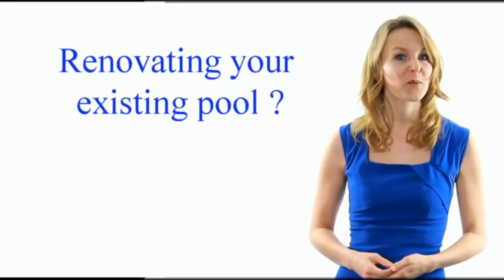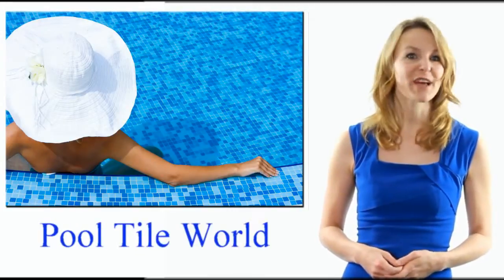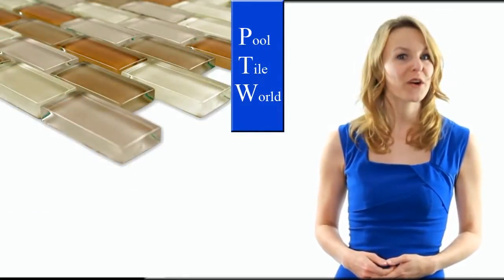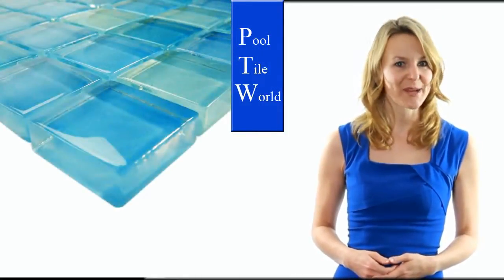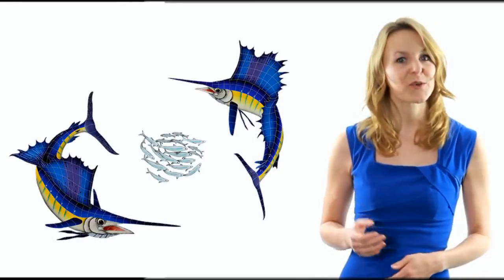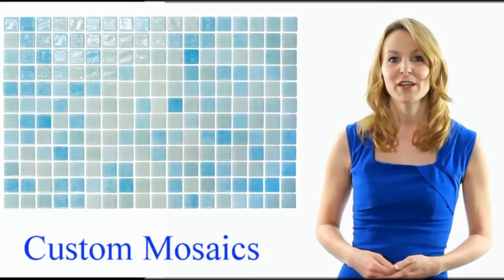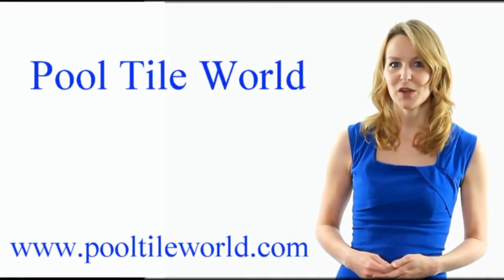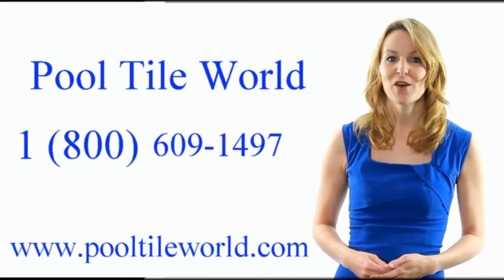pool tile Palatka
We have hundreds of colors and you can design your ouwwn custom mosaic glass pool tile for waterline pool tile or the entire pool.

Quality Swimming pool installation services in East Palatka, FL. At Pool Installation Guys we offer Pool Installation services of different kinds of pools.
View Palatka real estate listings and Wall To Wall Carpet Homes for Sale in Palatka, Florida. You can see the Newest Listings in Palatka, Price Reduced Properties
1613 CLEVELAND AVE ,PALATKA, FL 32177. Homes For Sale in PALATKA, FL. Move-in ready home near the golf course with many updates. The exterior of this home …
Swimming Pool; Townhouse Floor  one of Palatka's finest rental apartment communities.  Apartments at Barrington are equipped with 18 X 18 Porcelain Tile*,
400 Magnolia Dr, Palatka, FL 32177 a single family home is 1,412 Sq. Ft., 3 beds, and 2 baths. Visit 16 photos on realtor.com®, recently sold price of $$80,000.
* School attendance boundaries are constantly changing and may contain errors. Always verify them with school administration before making any commitments relating to
Davidson Realty, Inc. Office:  round lake park • Palatka  THIS BEAUTIFUL 5BR/3BA CONCRETE BLOCK/STUCCO,SPANISH BEAUTY COMES WITH GORGEOUS 18 INCH TILE
See all available apartments for rent at Holly Ridge Senior in Palatka, FL. Holly Ridge Senior has rental units ranging from 530-760 sq ft starting at $425.
Reliable Pool Building Service. Pool Builder Pros in East Palatka, FL is committed to construct high quality swimming pools with international standards.
Find glass block in FL today on Hotfrog US! Looking for glass block services or Retaining Walls services in FL? Find over 67 glass block business listings.
House for sale at 221 PALMETTO BLUFF RD, PALATKA, FL 32177. This 2166 SqFt. home for sale is priced at $209,800 on Houses.com™.
201 Citra Dr, Palatka. Spacious 3/2 with Sunroom and attached garage on corner lot. Large in-ground pool in fenced backyard. Kitchen has updated cabinetry and living
Ceramic Tile Restoration;  Swimming pool repair and  Callahan, Crescent City, Doctors Inlet, East Palatka, Edgar, Elkton, Fernandina Beach, Flagler Beach
The most trusted pool & spa service companies in Palatka, FL are on Porch. See costs, photos, licenses and reviews from friends and neighbors. Get the best info on
Value for Your Money. You're able to trust Bullnose Tile Guys to present the very best professional services when it comes to Bullnose Tiles in Daytona Beach, FL.
Feb 08, 2017 · Photos, maps, description for 2016 Twigg Street, Palatka, FL. Search homes for sale, get school district and neighborhood info for Palatka, FL on Trulia
Deals, coupons, events, images, phone number, directions, and what's nearby E W S Home Repair & Tile, a home improvement business at null, Palatka, FL 32177 on Fave.
Find Tile Flooring Repair Contractors in East Palatka, FL to help you Repair Ceramic or Porcelain Tile. All East Palatka contractors are prescreened.
Find apartments for rent at Holly Ridge Senior from $425 in Palatka, FL. Holly Ridge Senior has rentals available ranging from 530-760 sq ft.
Spacious pool home with lovely views of .61 acre lot.  107 Quail Trl Palatka, FL 32177 4 Beds 3 Baths 2,250 sq. ft. Single-Family Property ID: 1107302
Find First City Pools & Spas Inc company details - Pool Installers in East Palatka FL. Let eHARDHAT help you do the research before you hire!
Parker Pools. St Augustine's Premiere Swimming Pool Contractor. Home; About Us.  National Pool Tile; Lauderdale Tile; Partners. Contractors; Sub-Contractors